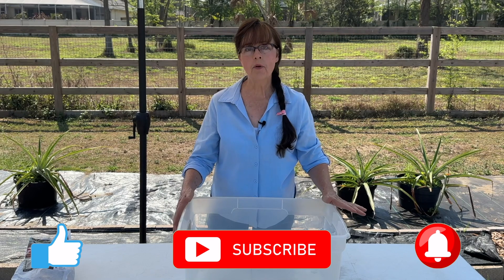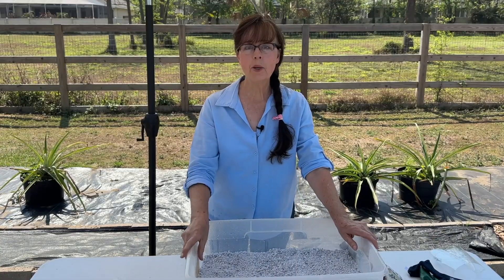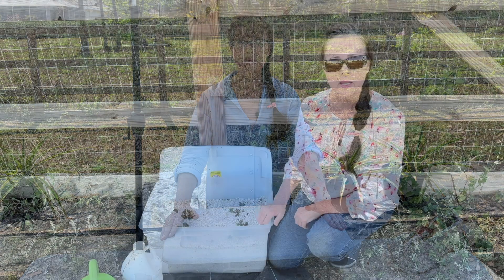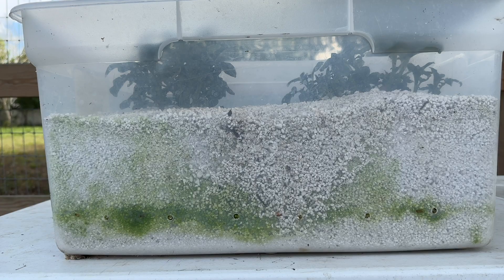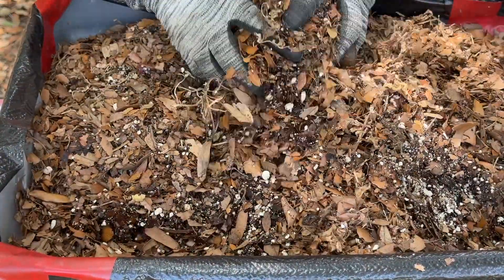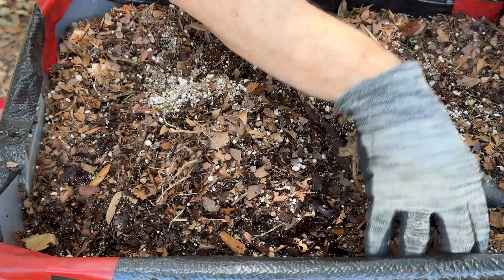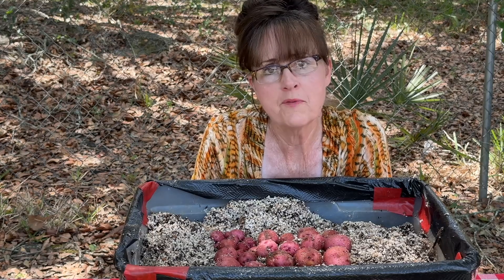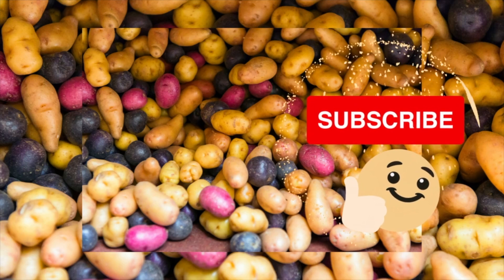Can We Grow a Potato in Perlite? Our 6 Step Test Reveals All!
n this video, we put perlite to the test to see if it's possible to grow potatoes in it. We take you through our 6-step process and reveal all the details of our experiment. You'll learn how I prepare it for planting, and the best way to care for your potato plants. We also share our results. Whether you're a seasoned gardener or a beginner, this video is a fun gardening experiment that we are happy to share with you.So, join us on this exciting journey and discover the wonders of growing potatoes in perlite!